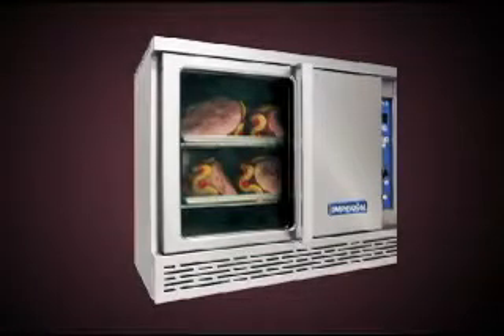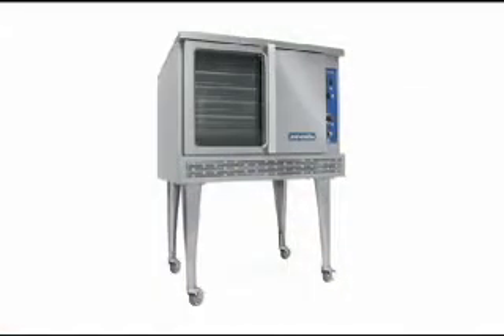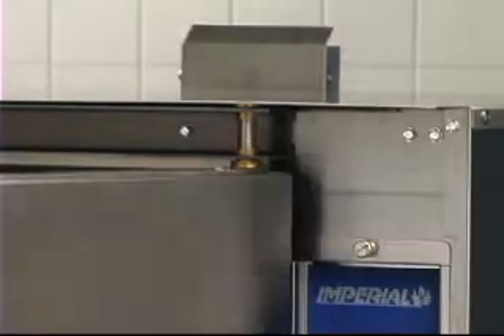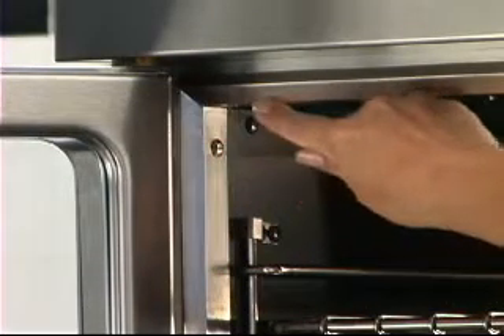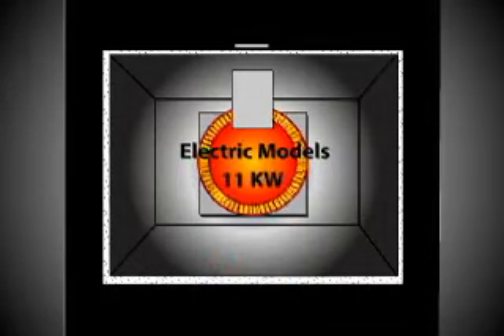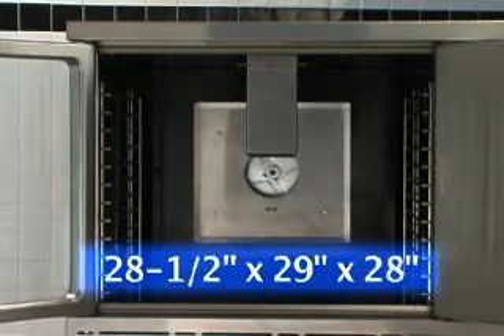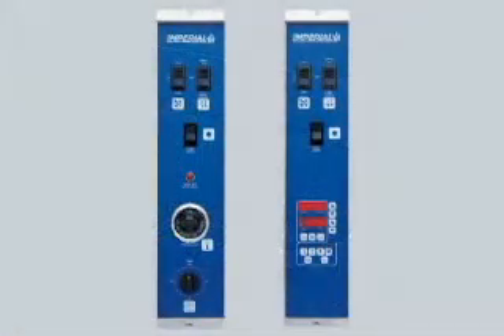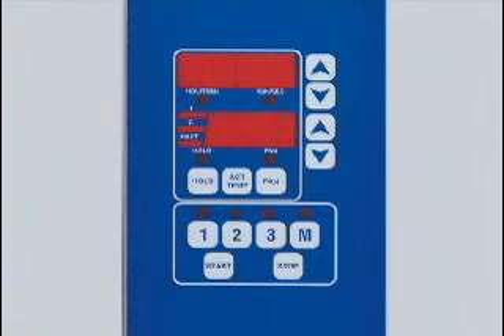Imperial Convection Ovens.flv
Imperial Convection ovens